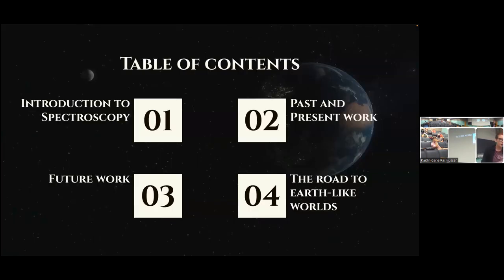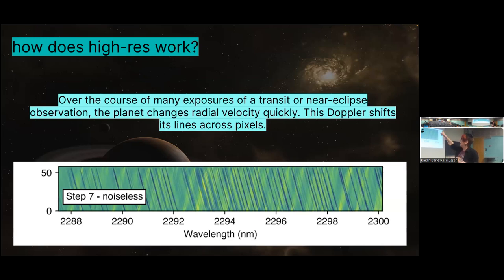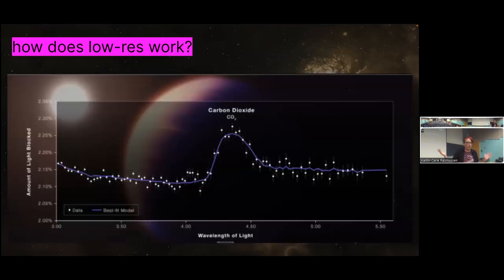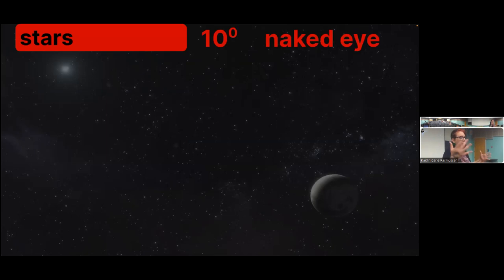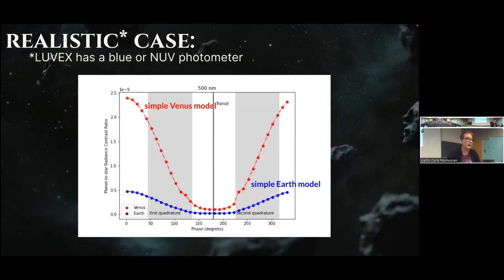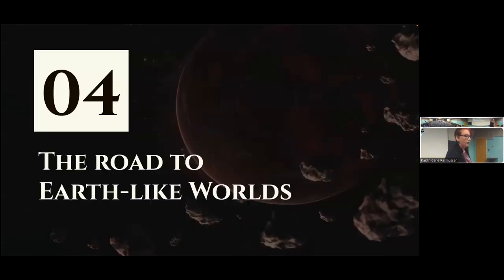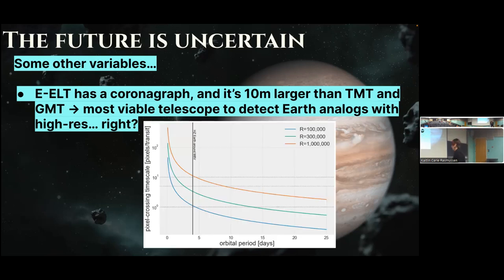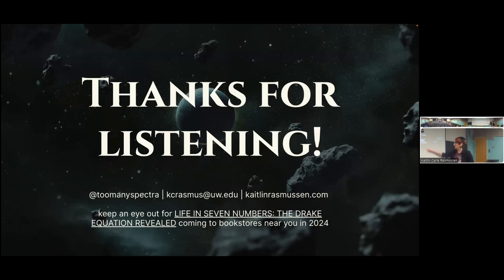Stepping Stones on a Rocky Road: The Status on Spectroscopic Characterization of Terrestrial Planets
Kaitlin Rasmussen presents "Stepping Stones on a Rocky Road: The Status on Spectroscopic Characterization of Terrestrial Planets"

“Earth-like planets around Sun-like stars represent the end game of modern exoplanet spectroscopy, but there will be many challenges along the way. From identifying these worlds to building the right instruments for the job to extracting meaningful science in the ultra-low signal-to-noise regime, there are many problems which must be addressed before we can obtain the data crucial to the search for Earth-like life. In this talk, I will discuss my own work on this topic, as well as the limits of spectroscopy in low- and high-resolution applications.”